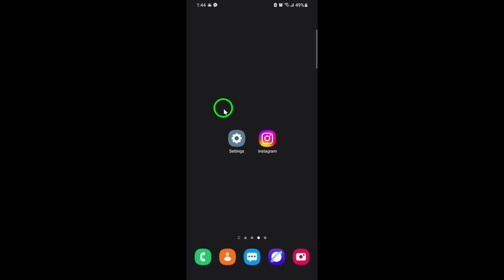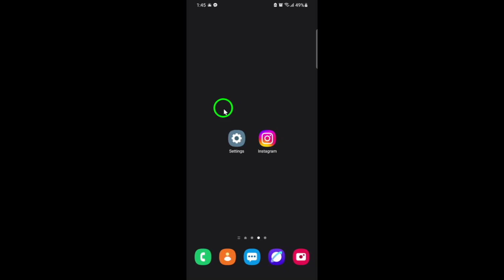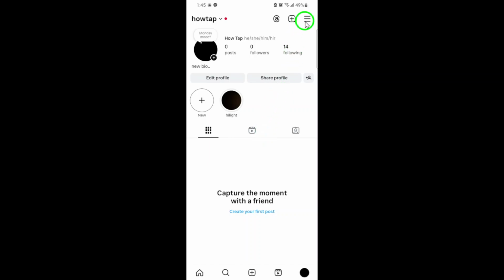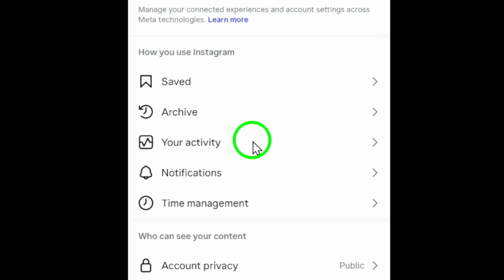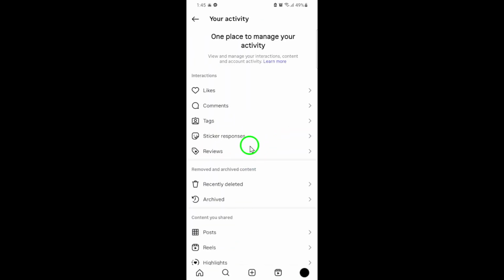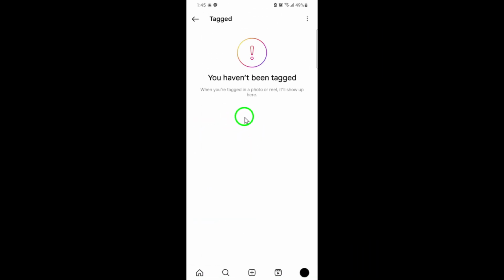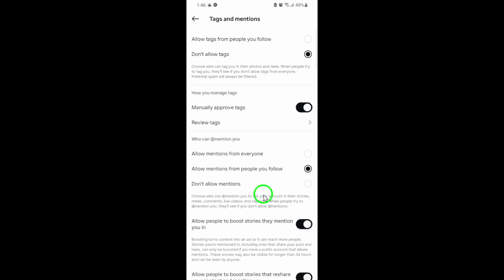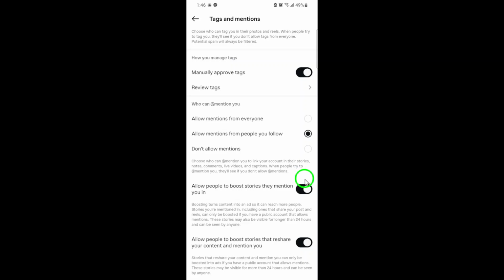How To Allow Others To Boost Stories That Mention You On Instagram (Updated)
Learn how to allow others to boost stories that mention you on Instagram with this updated step-by-step guide. Enabling this feature helps increase your visibility and engagement whenever someone tags you in their Instagram Stories.

Follow these steps to allow others to boost stories that mention you:

1. Open the Instagram app

2. Go to your profile

3. Tap the ☰ menu (top right)

4. Tap Your activity

5. Tap Tags

6. Tap three dots at the top

7. Tap Manage setting

8. Scroll down & toggle on Allow people to boost stories they mention you in

This video covers the most current method for managing your Instagram story mentions, making it easy for others to promote you and your content. Perfect for creators, brands, and anyone looking to expand their reach on Instagram.-

Chapters:
00:00 Intro
00:12 Soultion
01:05 Outro